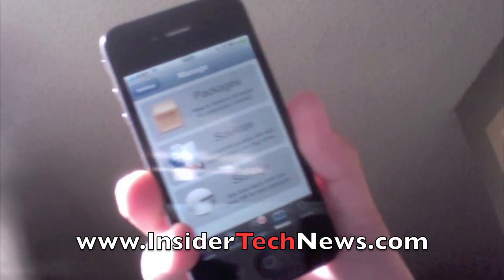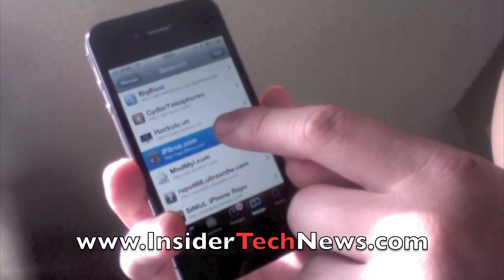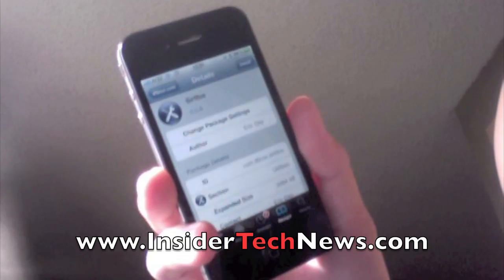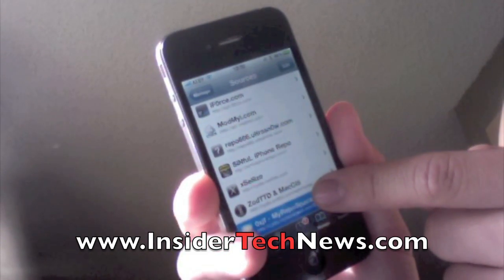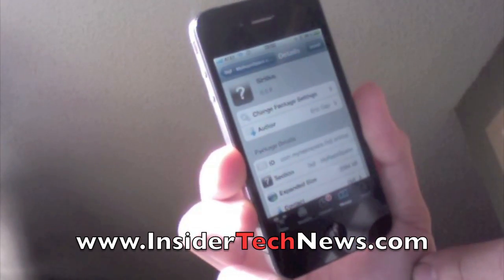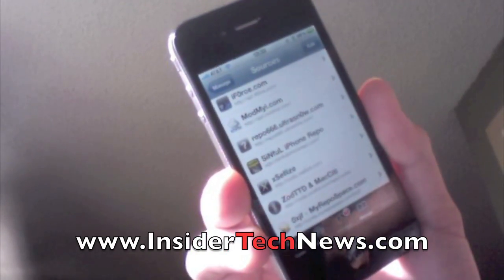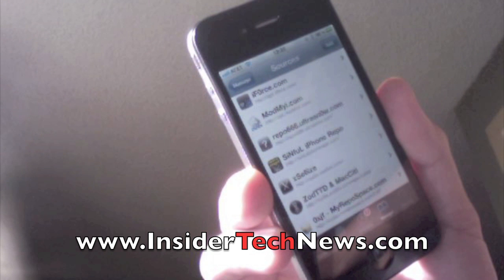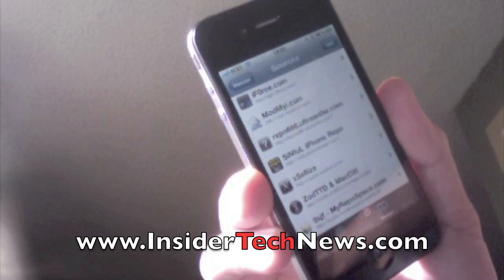How to Install Siri on iPhone 4, ipod touch, ipad Siri0us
PLEASE READ FOR INSTRUCTIONS

This is as close as we can get for Siri on our devices. Siri0us will make do until we can get the real Siri.

REPO SOURCES